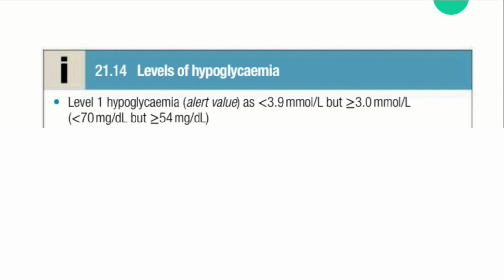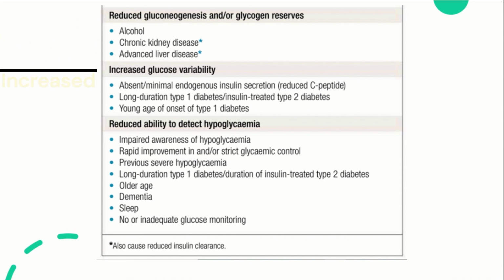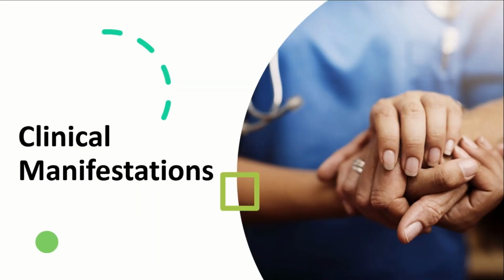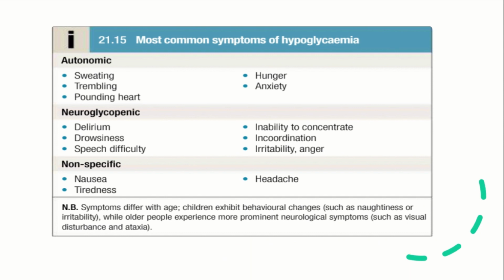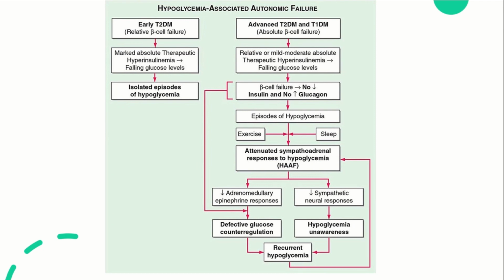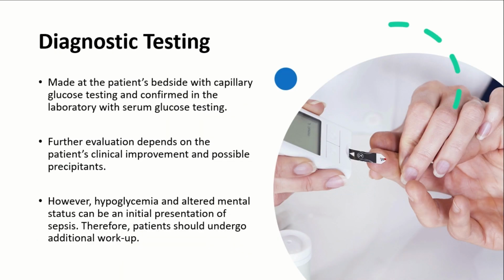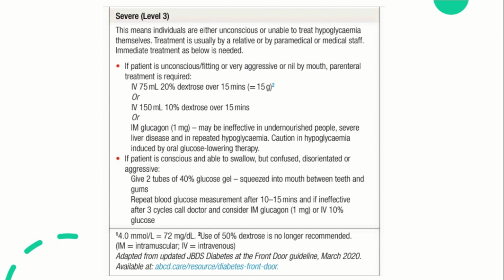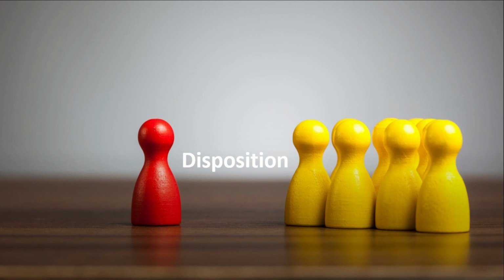Hypoglycemia/ ADA Levels/Whipple's Triad/HAAF/Hypoglycemia Unawareness/ Management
In this video, you can learn about Hypoglycemia in details:
- Definition
- Levels of hypoglycemia given by ADA
- Whipple's Triad
- Etiology and risk factors of Hypoglycemia
- Physiology of glucose counter-regulation
- Clinical Manifestations: Neuroglycopenic, Autonomic symptoms and Signs of hypoglycemia
- Hypoglycemia associated autonomic failure (HAAF)
- Hypoglycemia unawareness
- Management of Hypoglycemia